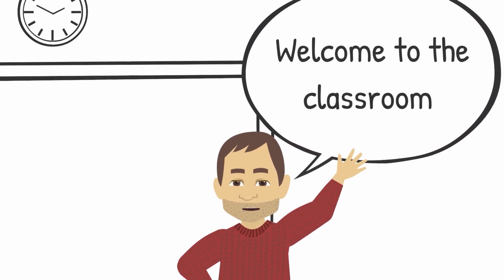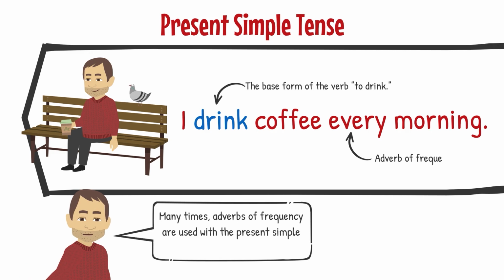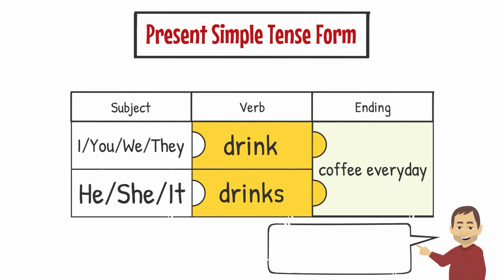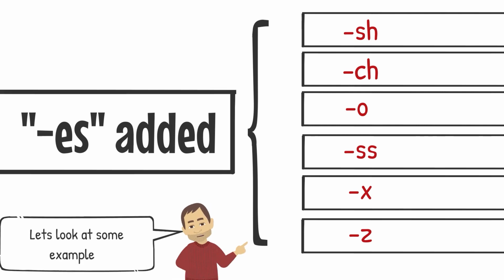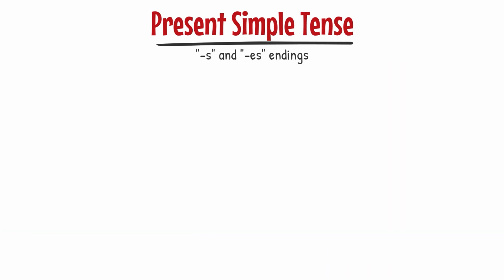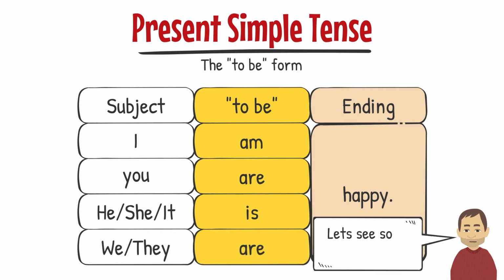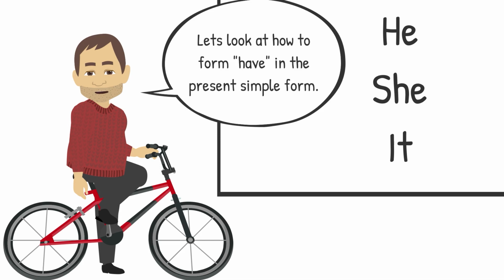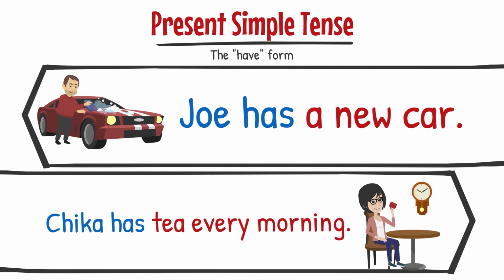Learn Present Simple Tense | Easy English Grammar Lesson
Hi Everyone!
In this video lesson, you will learn all about the present simple tense. We will teach you how to use it, when to use it,  and all the different forms present simple tense takes. We will learn the structure of present simple tenses and go through it in a simple way with lots of examples.

Just sit back, relax, and enjoy the lesson!

In this lesson:
0:00 Examples of present simple tense
0:39 Overview of present simple tense using "I"
1:22 Examples of present simple tense
1:40 Overview of present simple tense using "you", "we", "they", "he", "she", and "it"
2:42  Examples of present simple tense with "-es" verb endings
4:06 Overview of present simple tense with "to be" verb forms
4:30 Examples of present simple tense with "to be" verb forms
4:56 Overview of present simple tense with "have" verb forms
5:29 Examples of present simple tense with "have" verb forms
6:00 Review